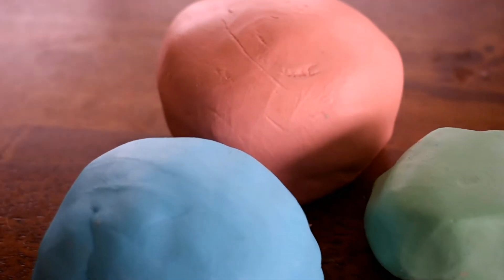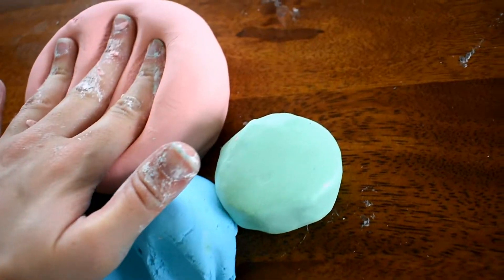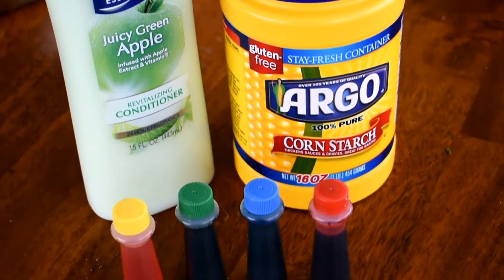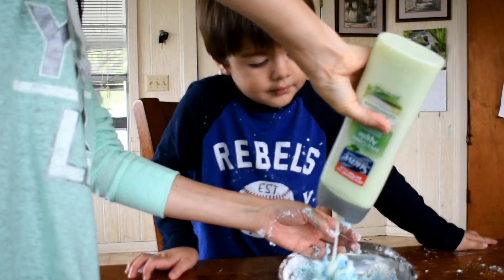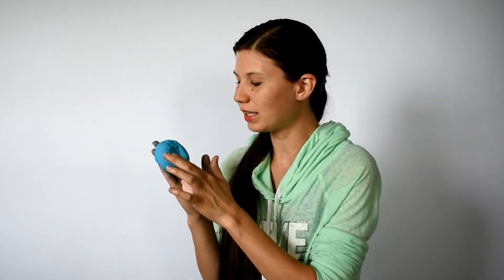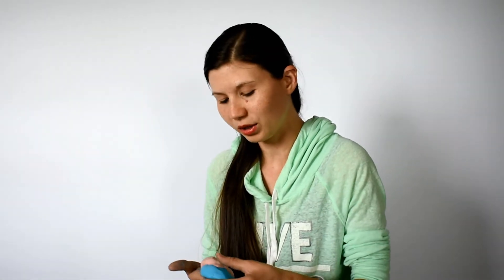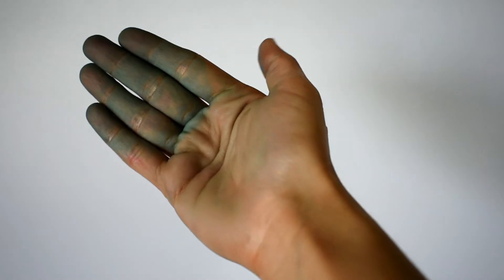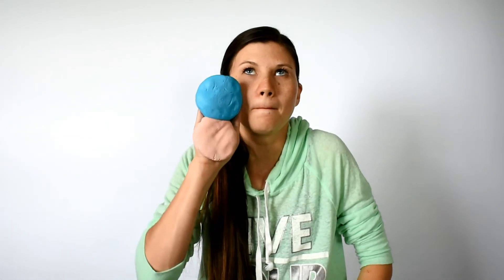DIY Moon Dough | 2 Ingredients | Simple and Easy at Home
My boys and I recently discovered Moon Dough! A simple and easy at home recipe that is fun to make and play with. In this video I show you how to make your own DIY moon dough with just 2 ingredients! This is a great at home sensory activity for toddlers and big kids too. I even enjoyed playing with it haha, so satifying! We hope you enjoy this recipe and have countless hours of fun with it like we have. Don't forget to let me know how it turns out if you try this.

Moon Dough Recipe:
1 Cup Corn Starch
1/2 Cup Hair Conditioner
Add the corn starch and conditioner to a container and begin to mix. Add in some drops of food coloring if desired. Continue to mix and kneed until it forms a dough that is not too sticky. You can add extra corn startch or conditioner 1 TB at a time if your mixture is either too wet or too dry. Store in an air tight bag or container and if it starts to dry out add a bit more conditioner as needed.

Hey there! I'm Anna and I'm a Chrstian wife and mommy of 2 boys. I love sharing videos here on my channel about lifestyle, motherhood, and encouragement. I also enjoy music, nature photography, and just being crazy with my kids haha. I'm a country girl at heart and love nature and being outside. Thanks for being here!

My Camera